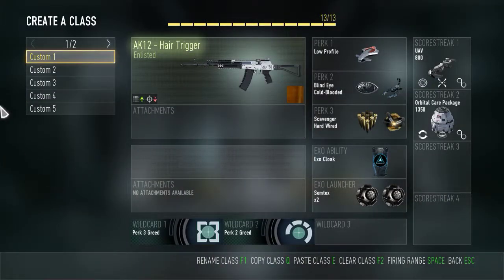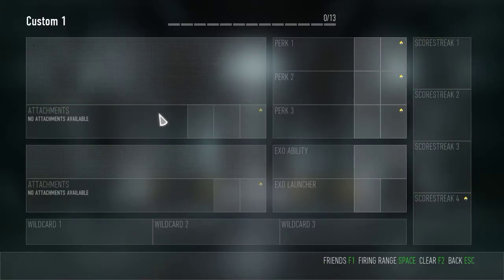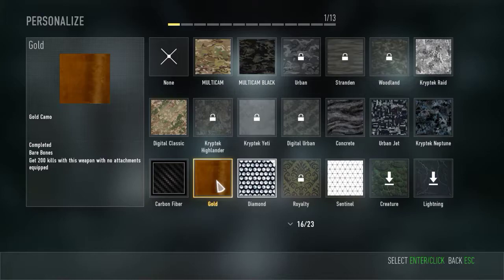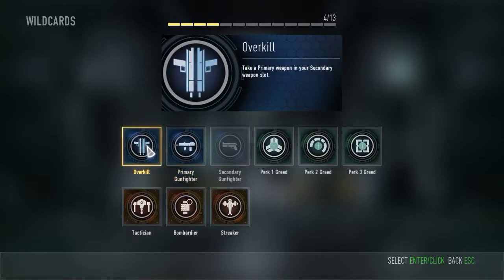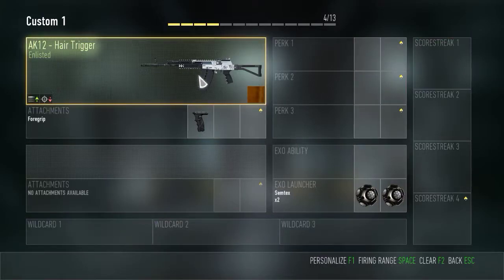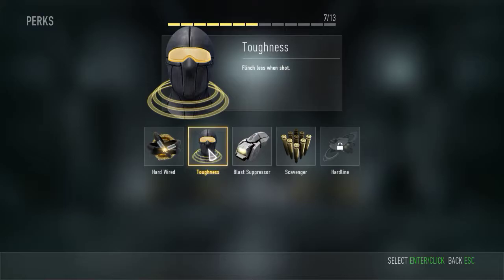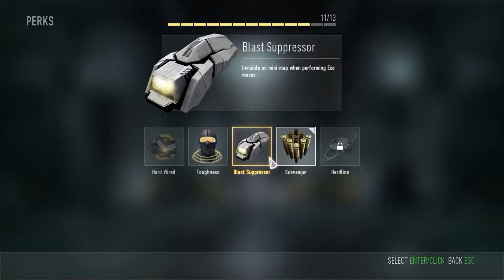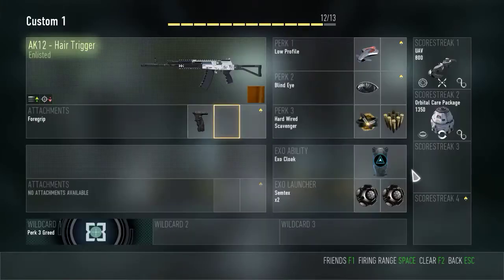Call of Duty Advanced Warfare Customize and Accessorize Your Class !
My "tutorial" styled video of the Create-A-Class system in CoD Advanced Warfare ! It may be a bit long, but the information will help y'all understand the game better.